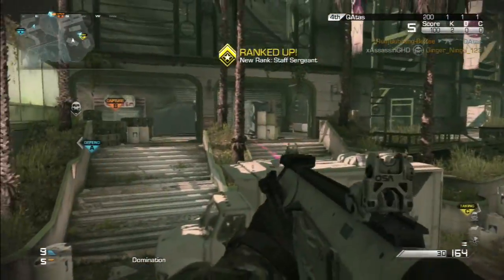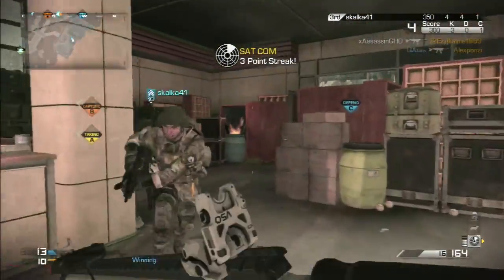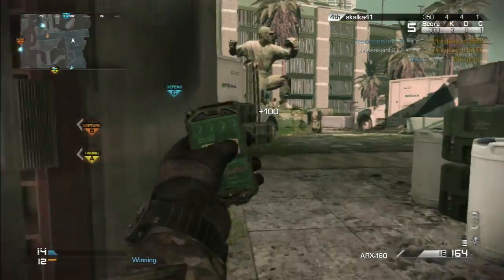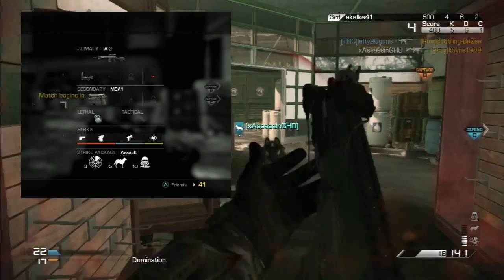COD GHOSTS- OP CLASS SETUP!(Marksman rifle) 57 killls+KEM strike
Yo what's up guys Assassin here bringing you one of the best class setups in the game for the more defensive player using the marksman rifle called IA-2 which is a high power, semi automatic weapon with low recoil and high accuracy which is great for medium-long range gun fights in call of duty ghosts. The perks that I run with this weapon are stalker, quickdraw, ready up & focus all of which are the best perks in giving you the upper hand in your gun fights. I run a standard secondary pistol and a grenade when playing domination but if you think you don't need the extra pistol/nade you could exchange it for an extra perk such as agility depending on how your going to use the weapon.
Anyway guys I hope you enjoy this 57 kill gameplay and K.E.M strike & if you do then be sure to leave me a like rating as this will help motivate me to make more videos and class setups!

Tags (ignore) :
COD GHOSTS- OP CLASS SETUP (Marksman rifle) 57 killls+KEM strikeCOD GHOSTS- OP CLASS SETUP (Marksman rifle) 57 killls+KEM strikeCOD GHOSTS- OP CLASS SETUP (Marksman rifle) 57 killls+KEM strike
AR ASSAULT RIFLE NADESHOT OPTIC GRIND
AR ASSAULT RIFLE NADESHOT OPTIC GRINDAR ASSAULT RIFLE NADESHOT OPTIC GRINDAR ASSAULT RIFLE NADESHOT OPTIC GRINDAR ASSAULT RIFLE NADESHOT OPTIC GRINDAR ASSAULT RIFLE NADESHOT OPTIC GRIND